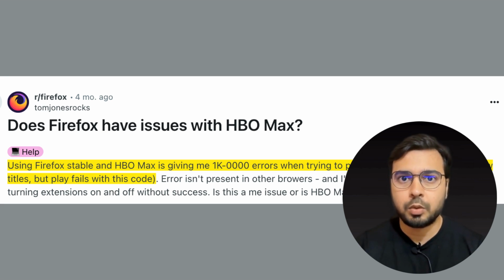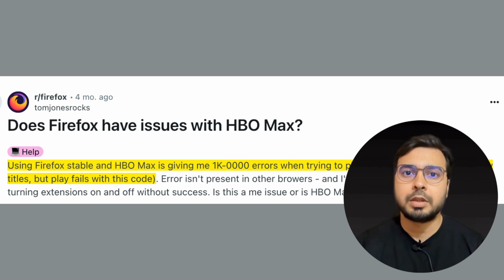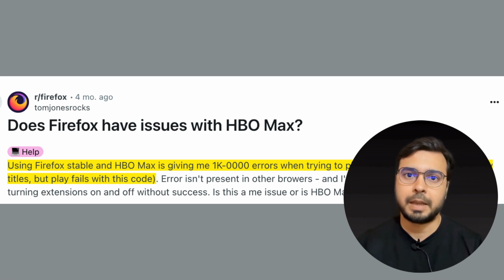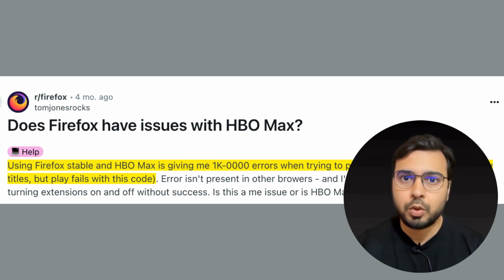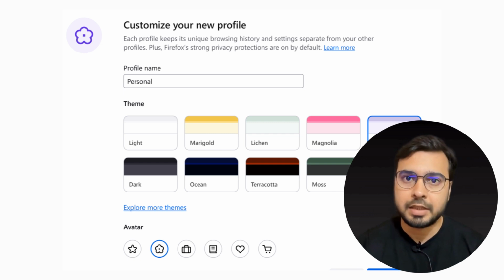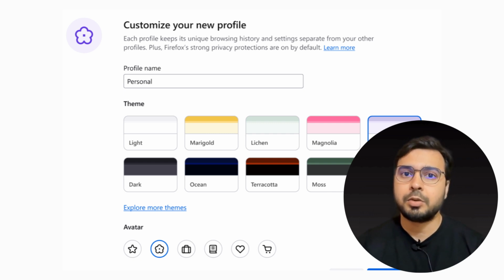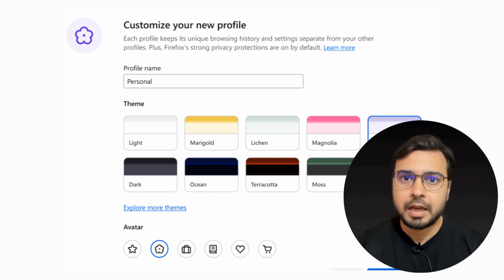How To Fix Firefox Error Code 1k-0000?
If you're facing the Firefox Error Code 1k-0000 then this video is for you. We're going to explain what this error means, why it happens, and how you can fix it.